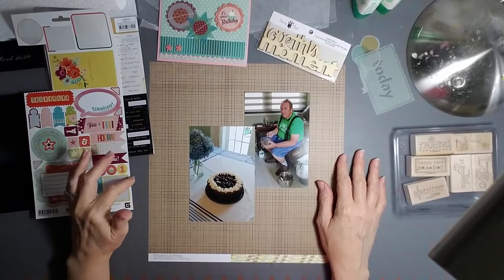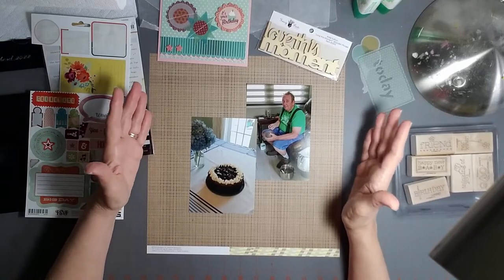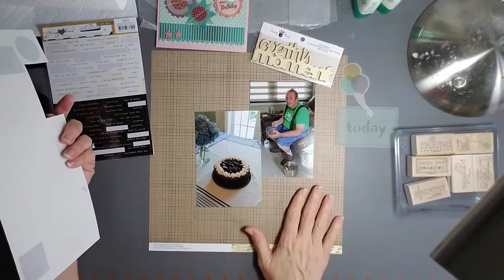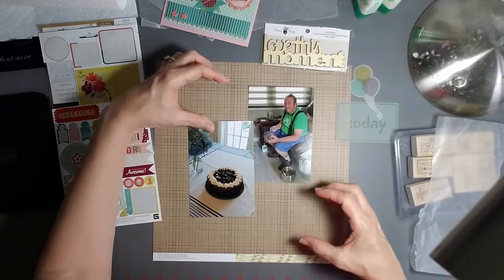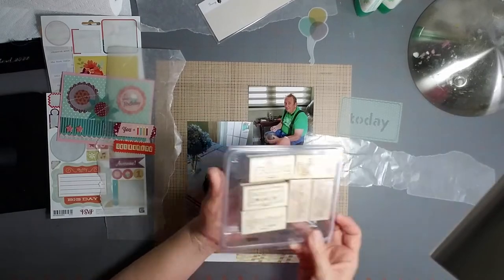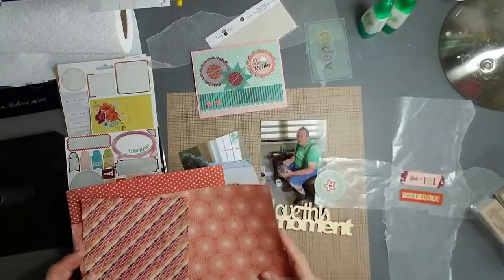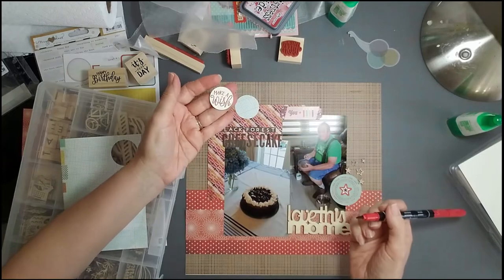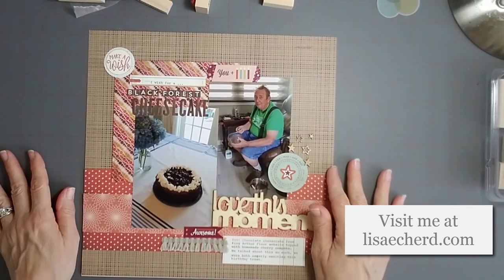Scrapbook Process Embellishments for 2 Photo Layout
Using stickers and wood veneer elements to elevate a birthday layout.